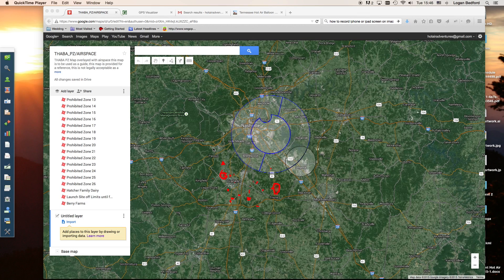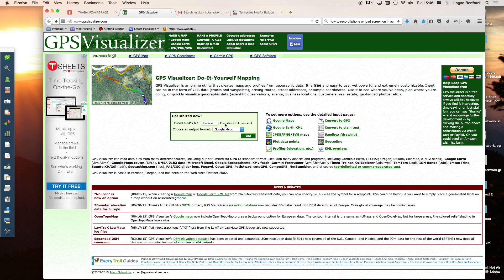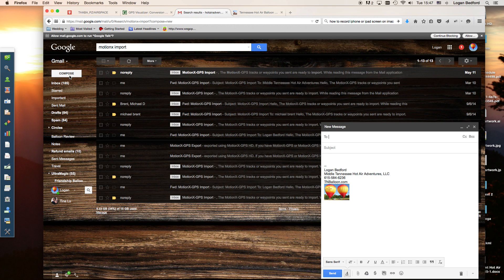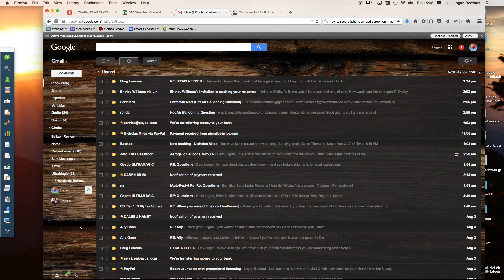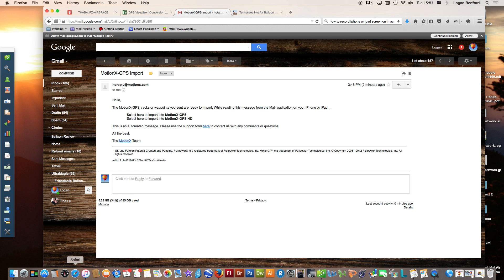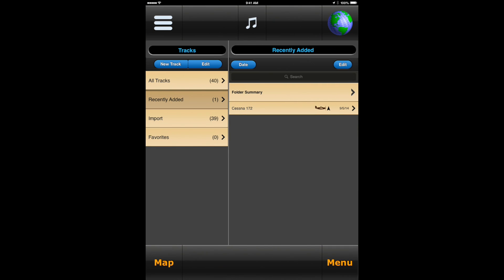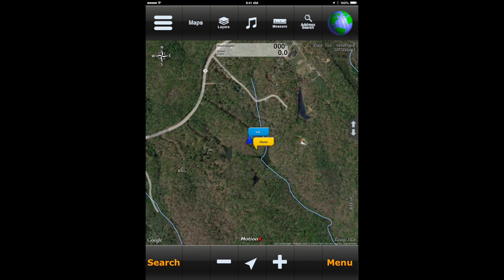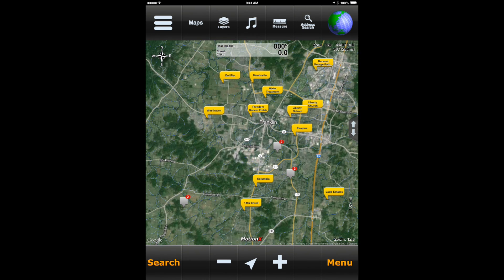Importing KML Files into MotionX GPS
It seems that MotionX is limiting the email import option to 12 waypoints or 1 track per email so the best course of action would be to use itunes and follow these steps.
1. Enable iTunes Drag & Drop from Menu - Setup - iTunes Drag & Drop.
2. Connect your iPad with your Mac or PC using your sync cable and launch iTunes.
3. From iTunes, select your iPad, then select the Apps tab and scroll down to the File
Sharing section. Select MotionX-GPS HD, then add GPX files to the GPS Documents
window or save GPX files from your iPad to your desktop via drag & drop.

Importing KML Files into MotionX GPS Logan Bedford Tutorials